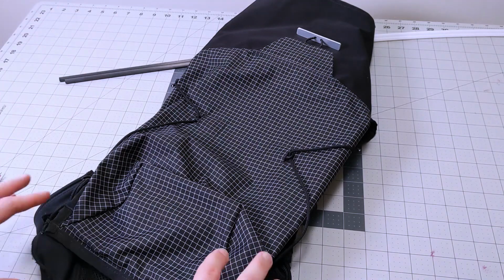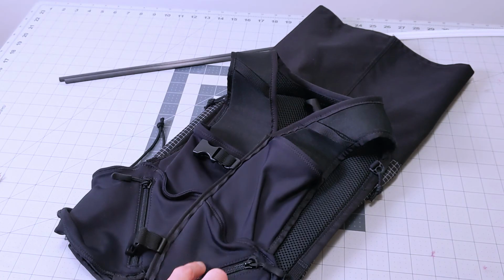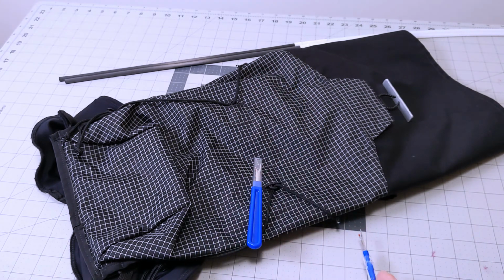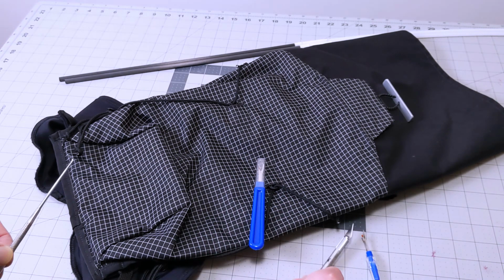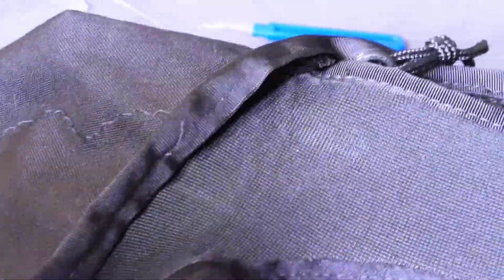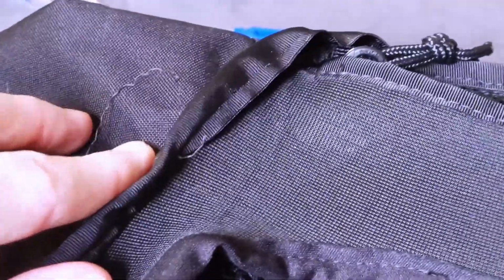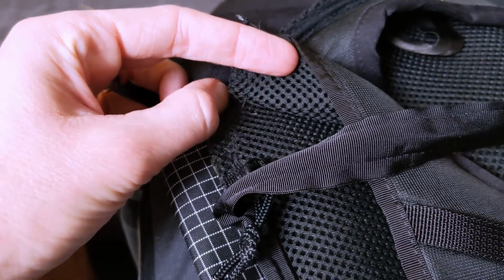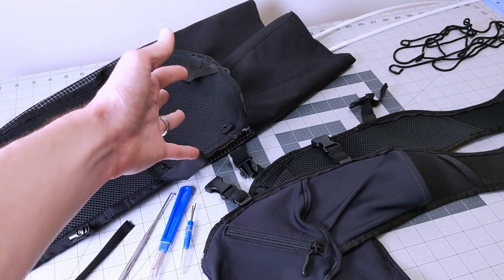How NOT to destroy a MYOG bag - Seam Ripping 101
In this quick edit, I cover the tools and techniques to deconstruct a bag for modifications, duplicating a pattern, or salvaging hardware. I remove the vest suspension from a prototype MYOG Trail Running Backpack so I can remake them following my updated design available in the Trail Running Backpack sewing pattern available at LearnMYOG.com